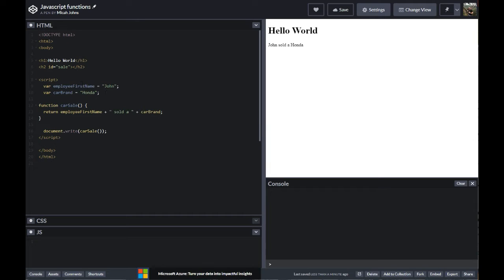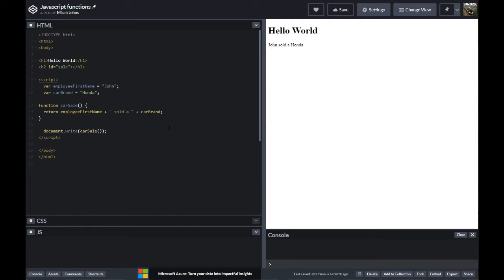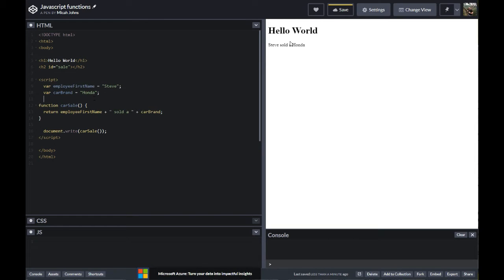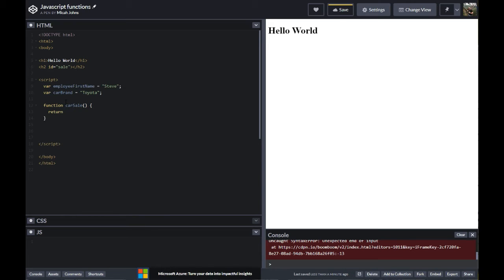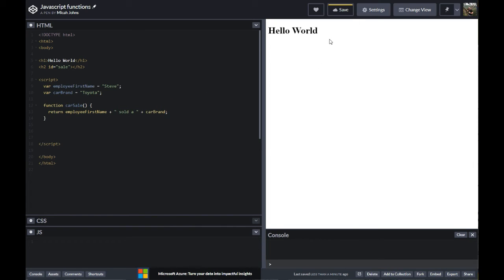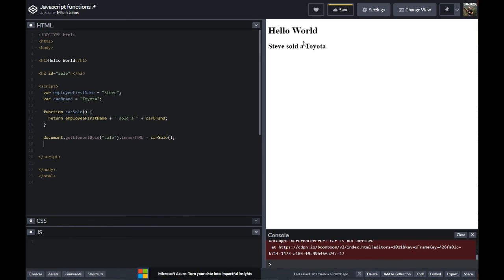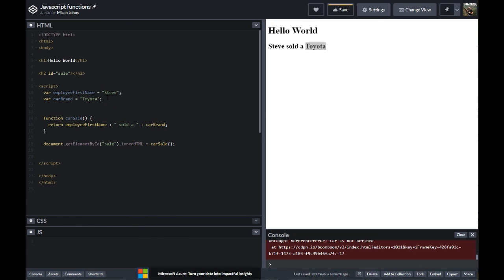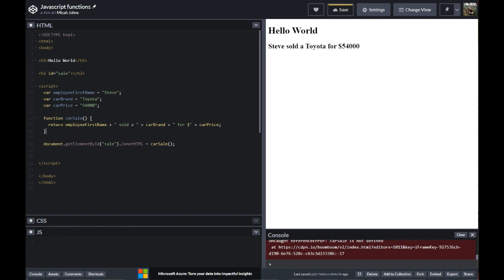How to Write JavaScript Functions